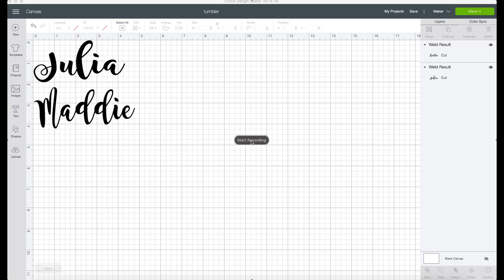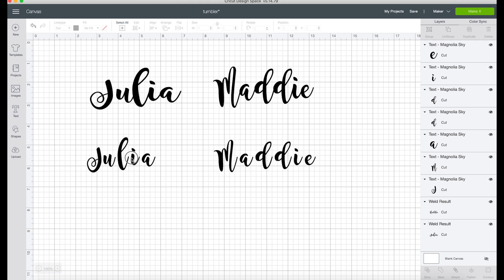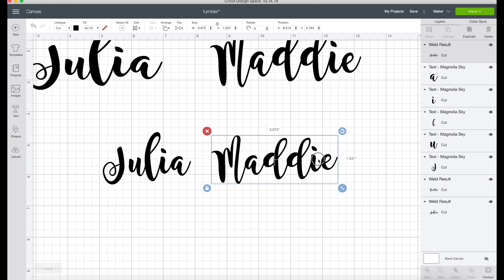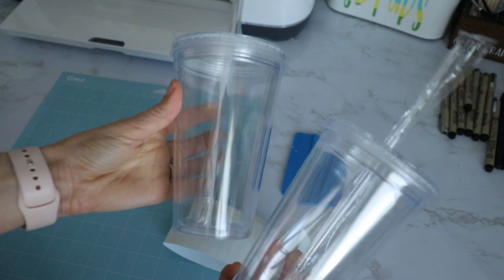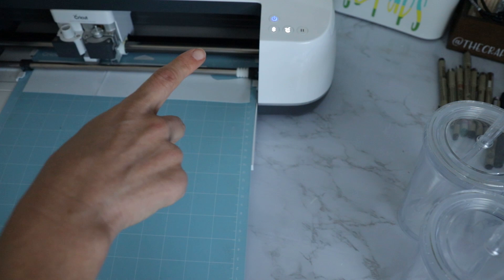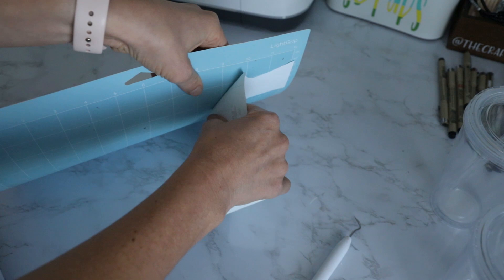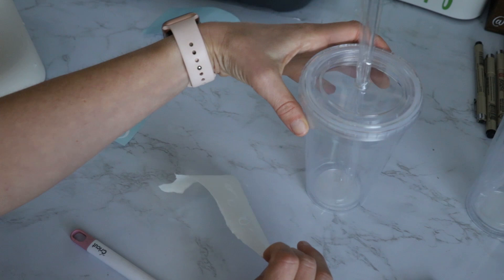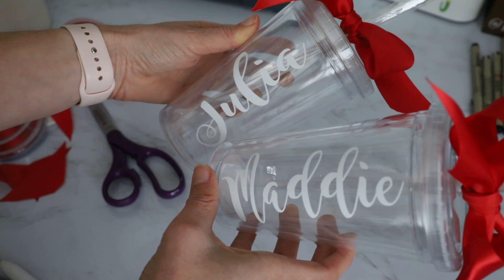HOW TO MAKE A VINYL PLASTIC TUMBLER WITH YOUR CRICUT | EASY GIFT IDEA!